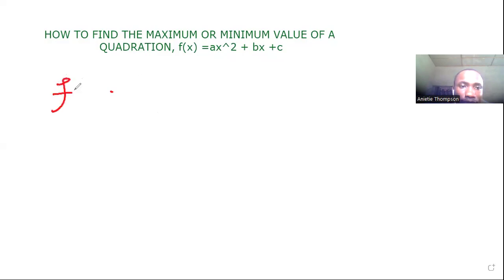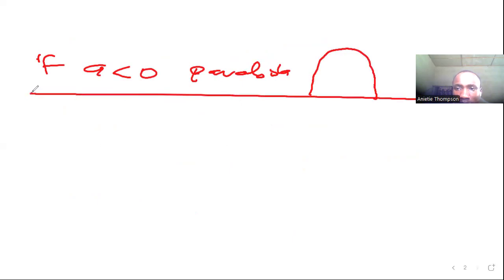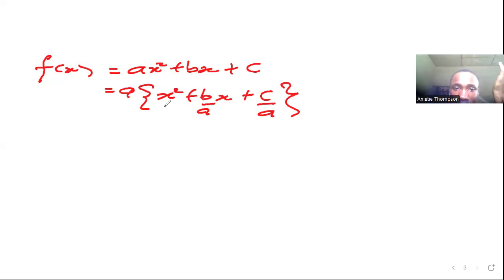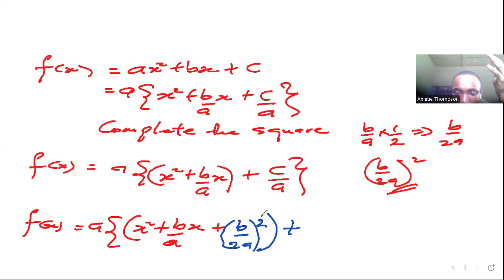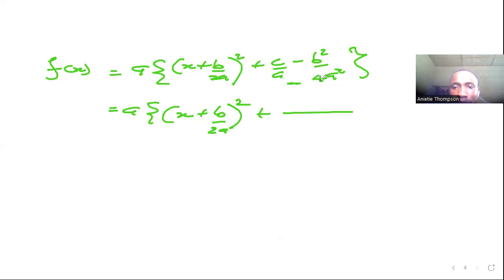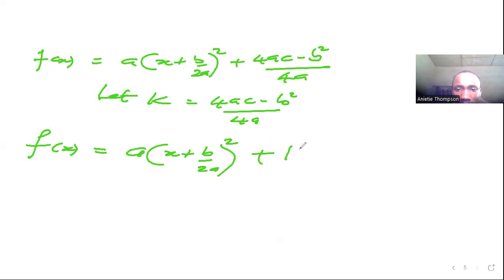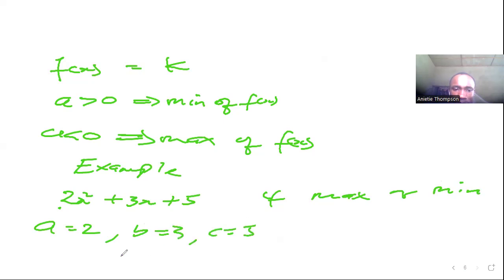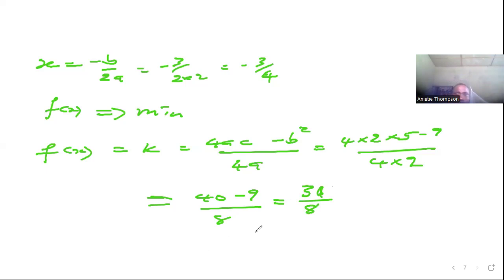HOW TO FIND THE MAXIMUM OR MINIMUM VALUE OF A QUADRATIC FUNCTION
In this video, we explore how to find the maximum or minimum value of a quadratic function—an essential skill in algebra and calculus! We'll walk through the standard form of a quadratic equation and identify the critical role of the coefficient 'a' in determining whether the function opens upwards (indicating a minimum point) or downwards (indicating a maximum point).